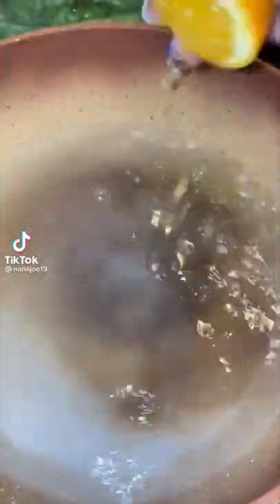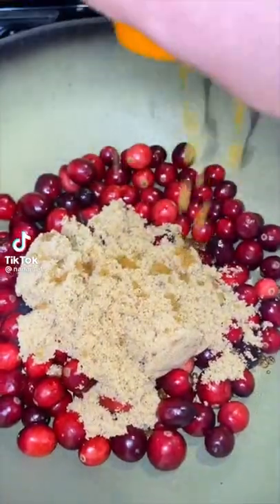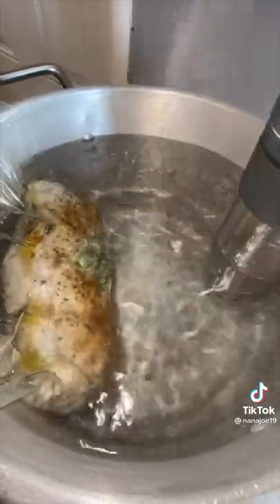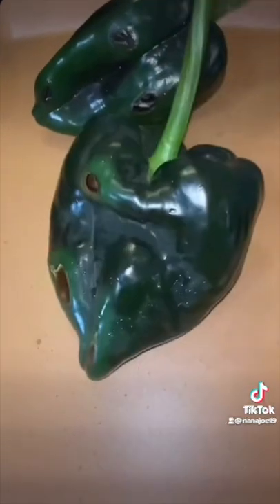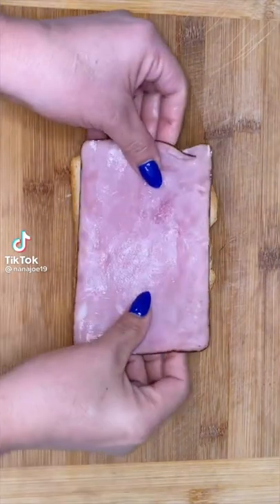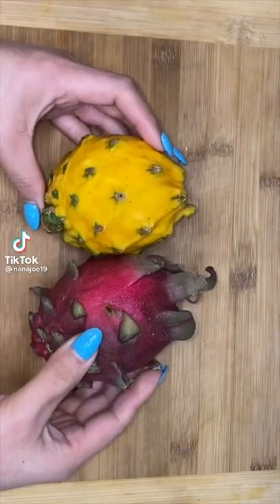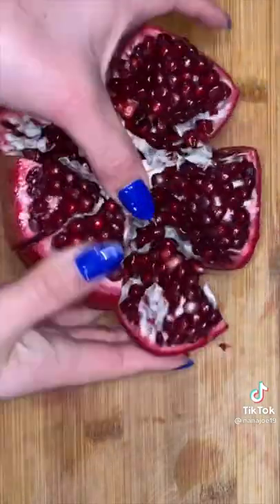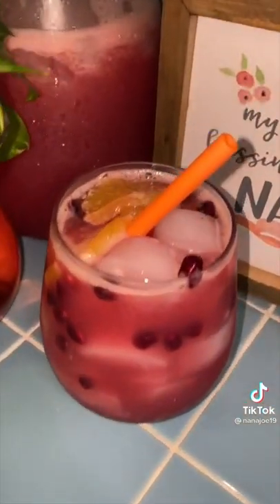do you loosen your belt when you eat?